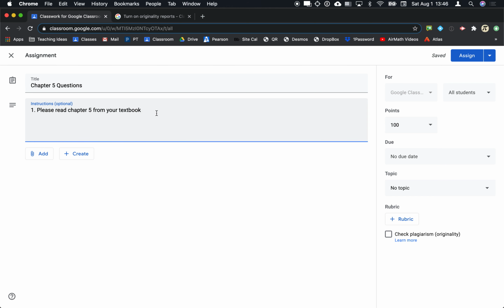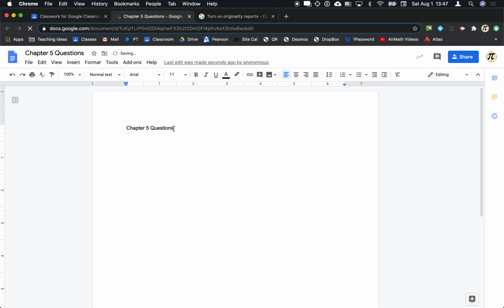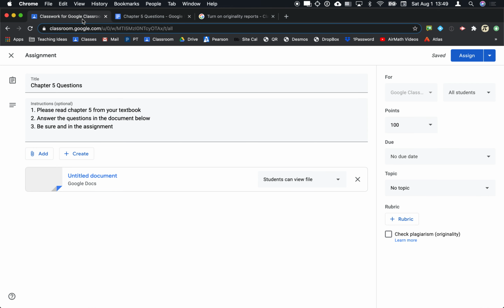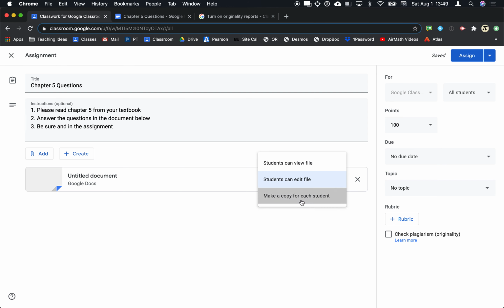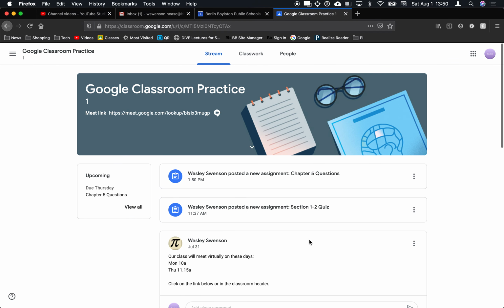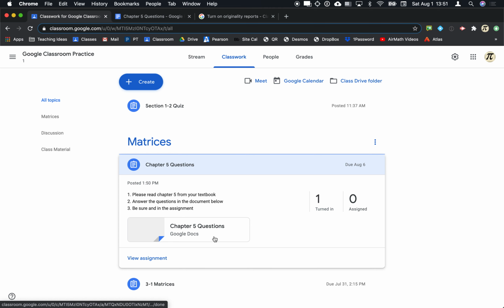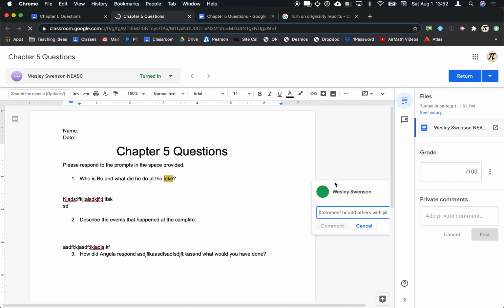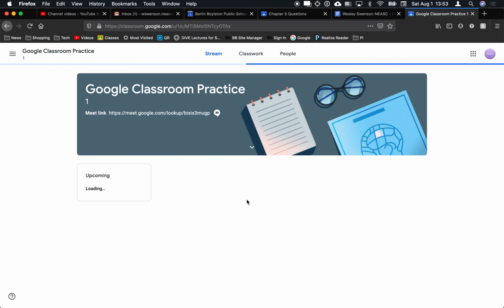Google Doc and Google Classroom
This video show educators how to attach a Doc to an assignment in Classroom such that a student will receive a copy.

Using Google Docs in Google Classroom
1. Creating a new doc
2. Editing doc
3. Choosing doc options
4. Student view